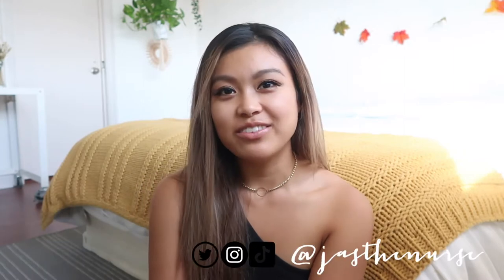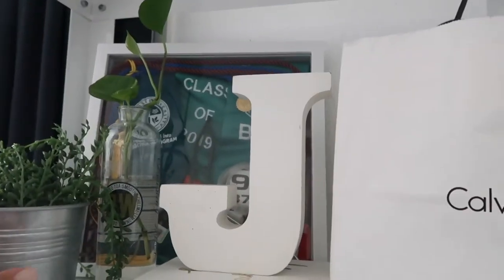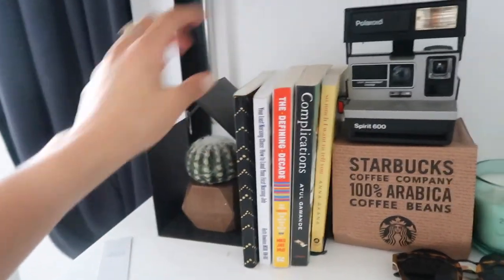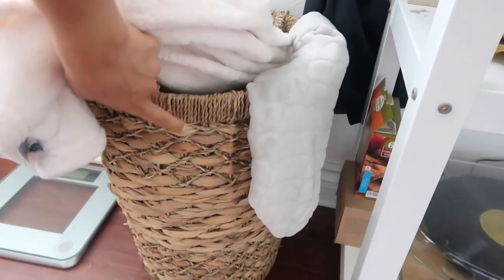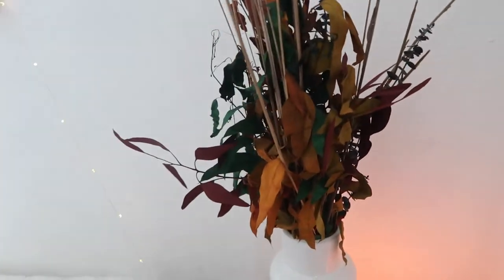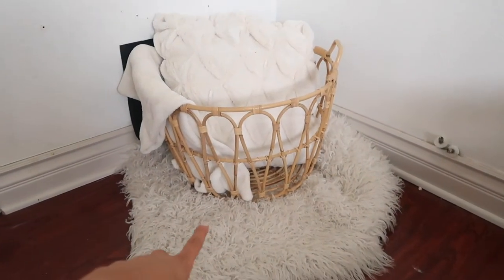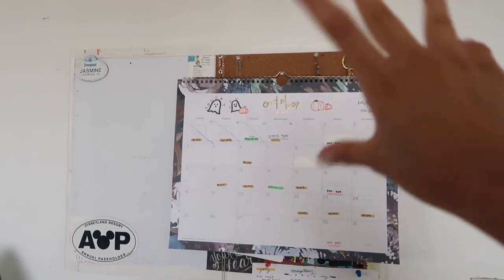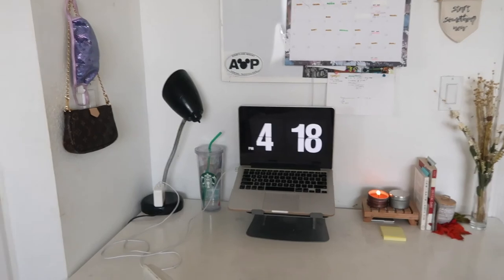FALL ROOM MAKEOVER [spooky szn decor]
FALL ROOM TOUR

w h a t ' s - t h i s - v i d e o - a b o u t ? -- this is my vlog about my festive room that I decorated for the holidays!! i love spooky szn. it's gonna look different this year so gotta make the most of it :')

THANK YOU FOR ALL YOUR SUPPORT!! I love you all so much!

i n s t a g r a m -- @jasthenurse
s n a p c h a t -- @jas_manatee
a m a z o n - s t o r e f r o n t

Hi Everyone 👋 My name is Jasmine and I'm a brand new nurse. I just started my journey in the ED, so follow me along as I balance work life, fitness, and raving : )

FREQUENTLY ASKED QUESTIONS:
❏ where do you live? CA!
❏ How long did it take to get your BSN? — it took me 4 years

FAVORITES:
my scrubs:

my stethoscope:

my planner: